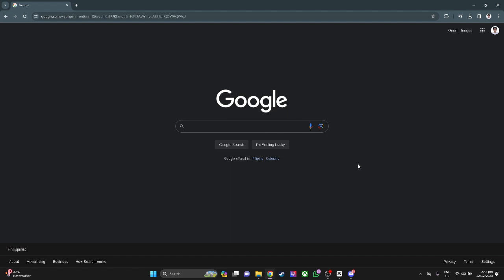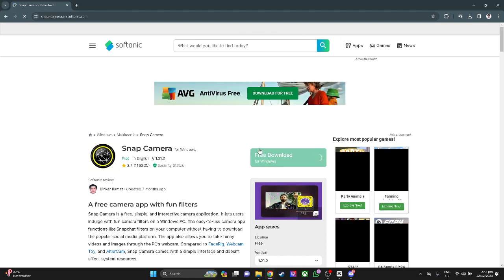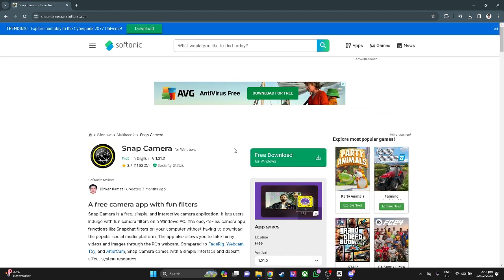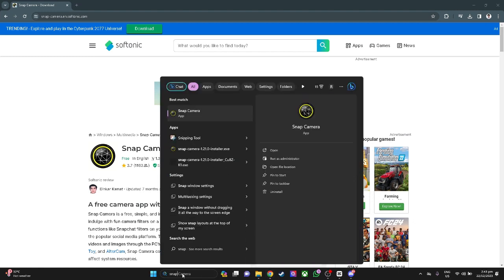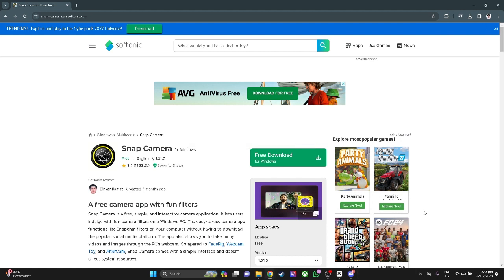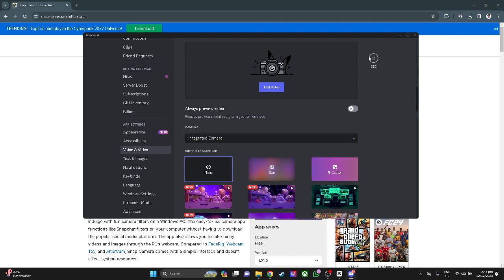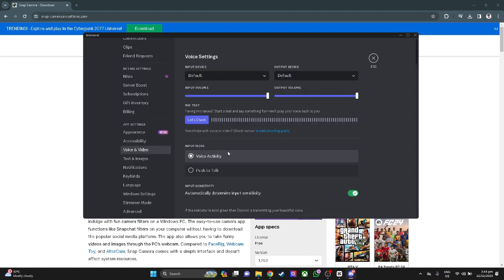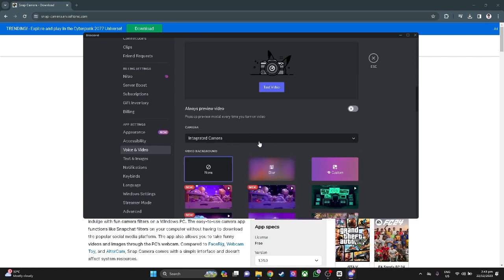How to Use Snap Camera on Discord | Snapchat Filters Discord 2025